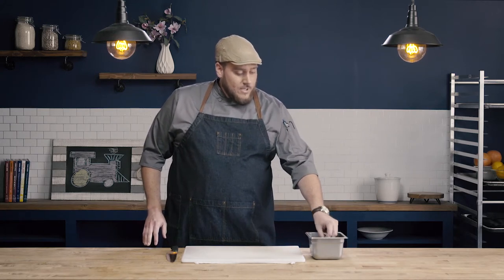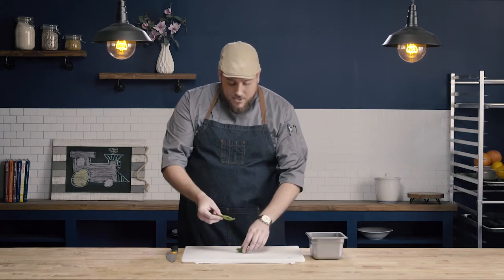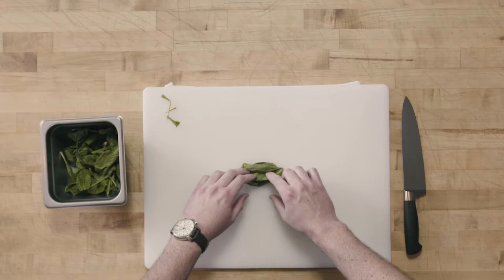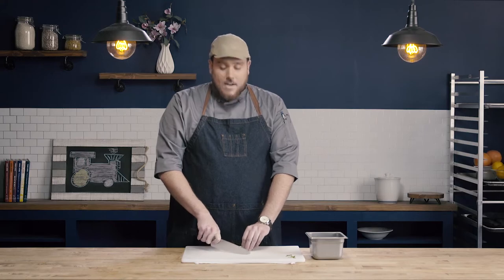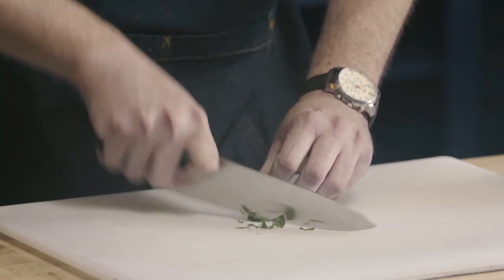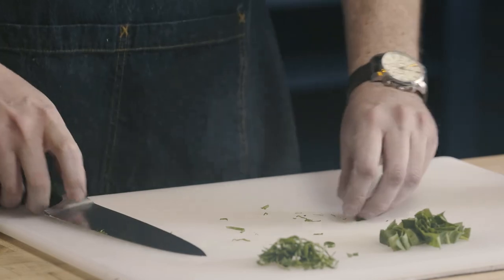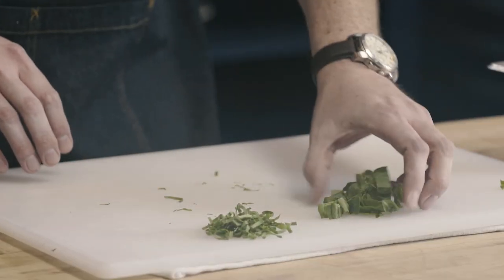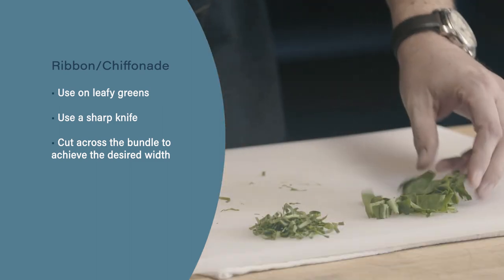Chiffonade, Ep. 08